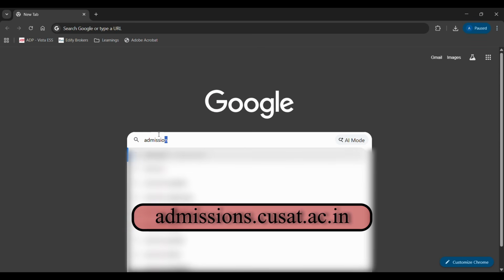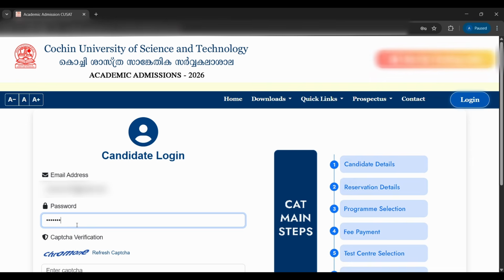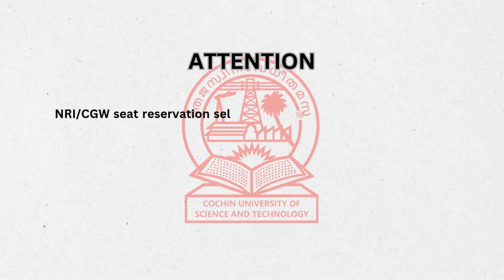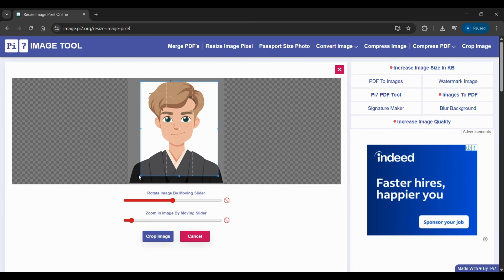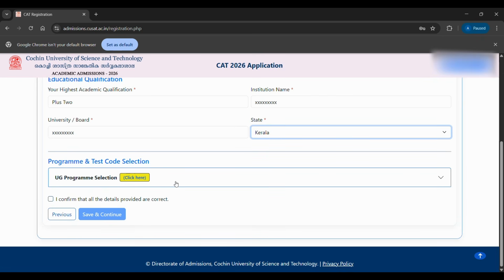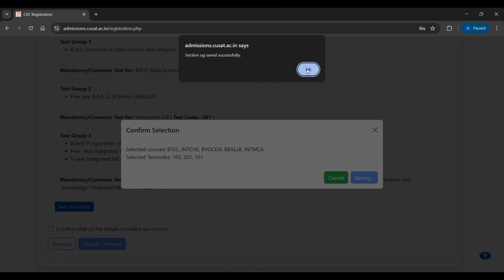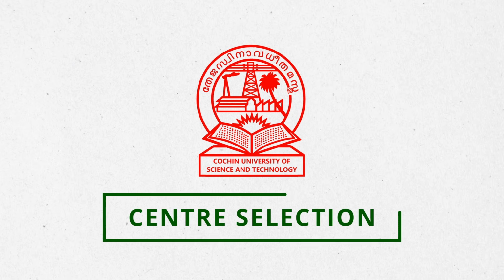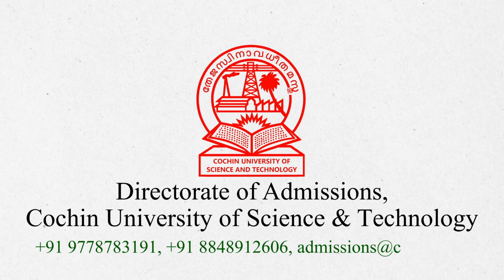HOW TO REGISTER CUSAT CAT 2026